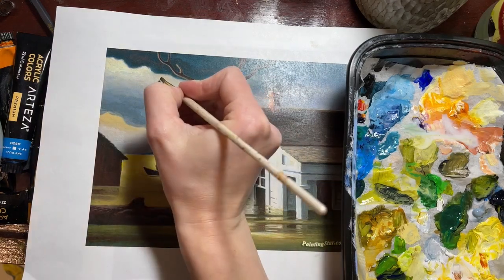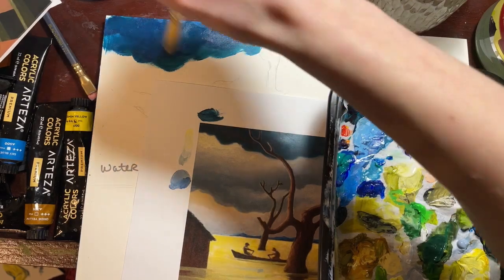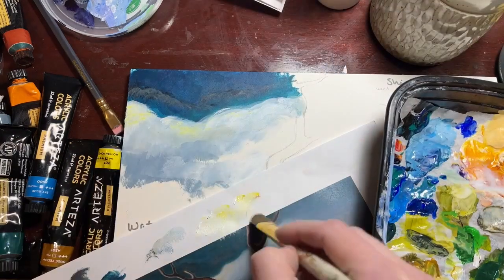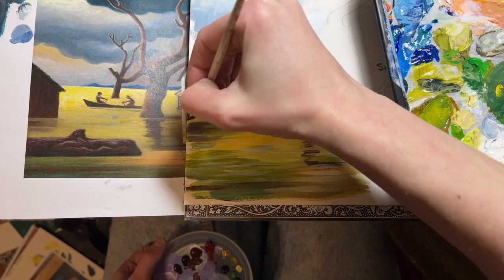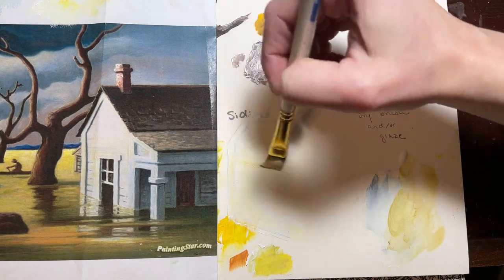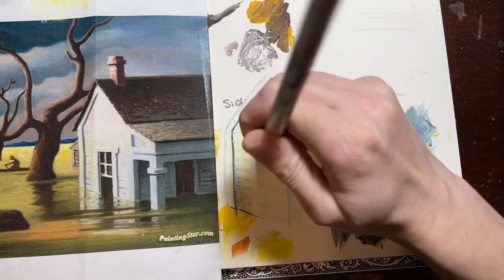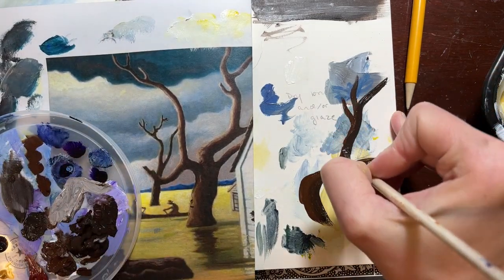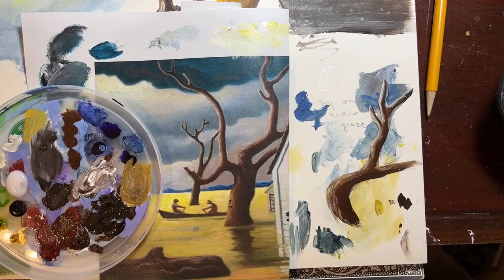Thomas Hart Benton "The Flood" Demo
Going over the techniques and colors you will use in different areas of this copy project.